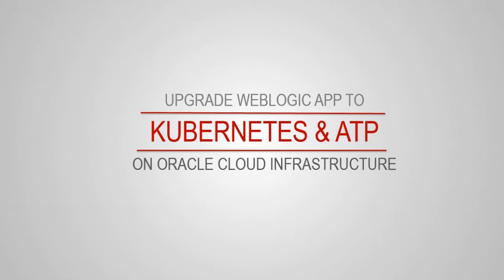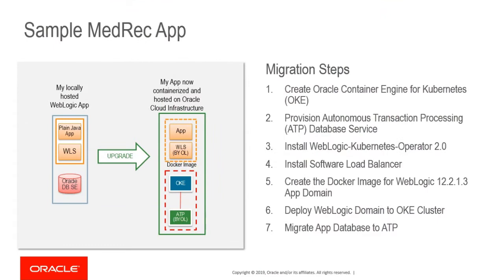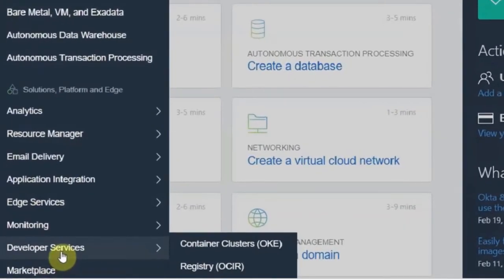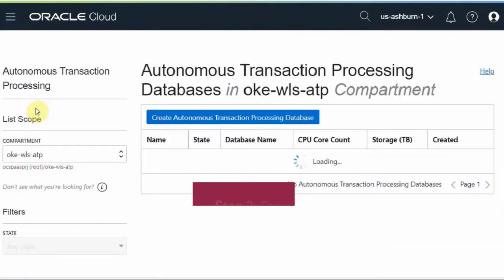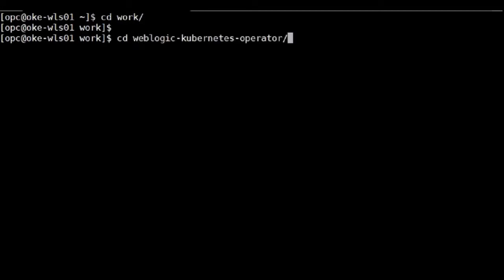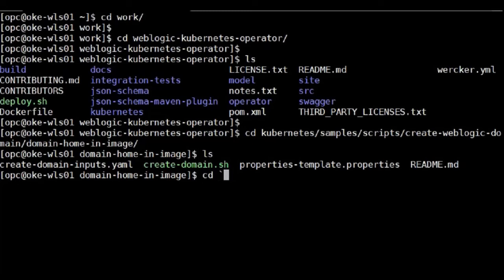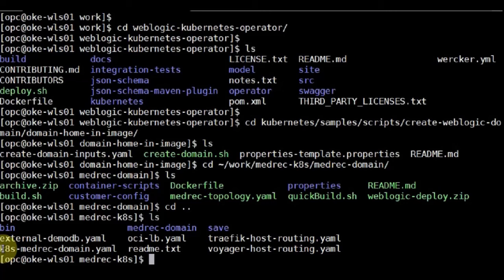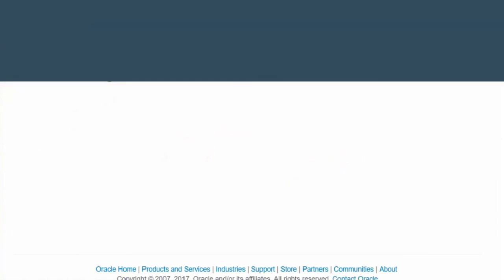WebLogic OKE ATP Demo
Demo of WebLogic MedRec application running on OKE connecting to an ATP database.